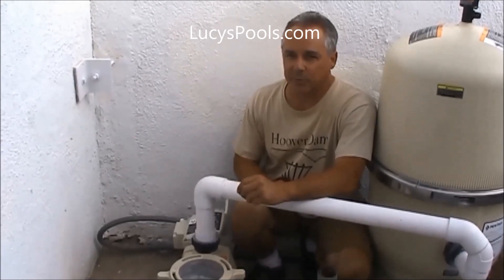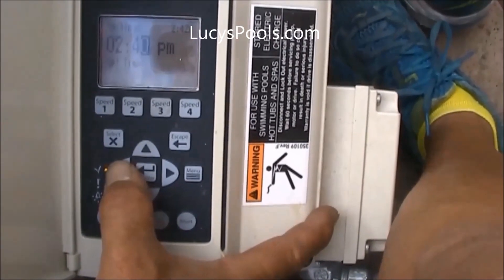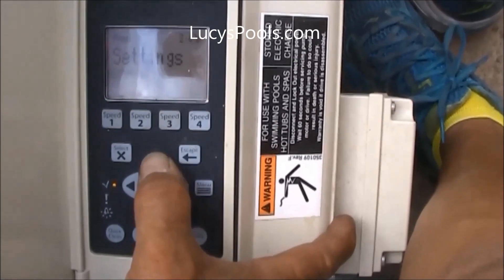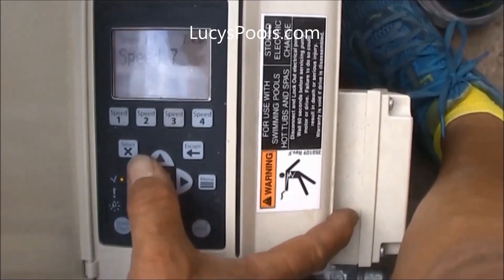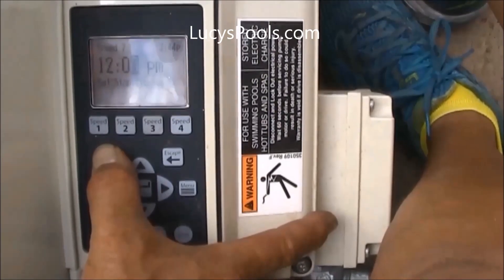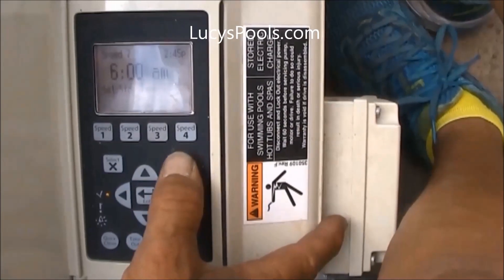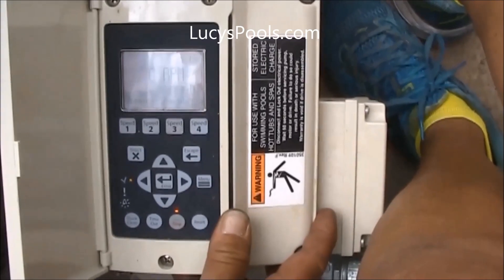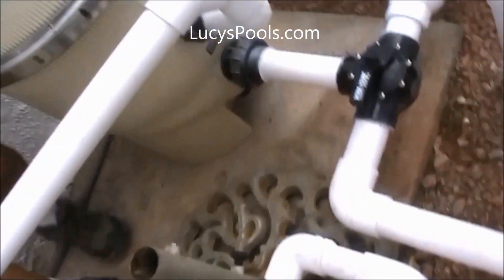How to Program a Variable Speed Pump - lucyspools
THIS LINK IS AN UPDATED VIDEO EXPLAINING HOW TO PROGRAM A PENTAIR VSP WITH GUIDANCE FROM PENTAIR REP

If these videos have helped you and you'd like to DONATE money you can through this link